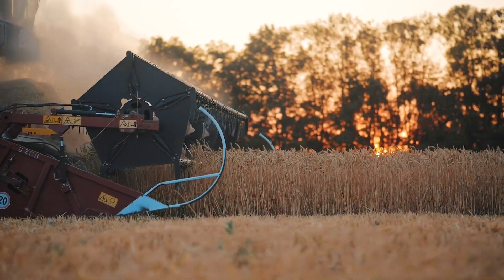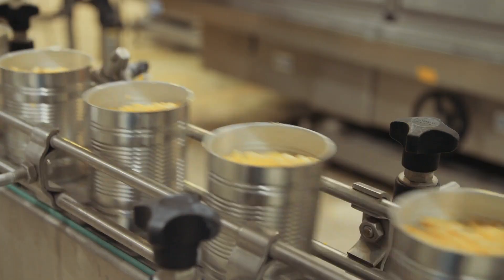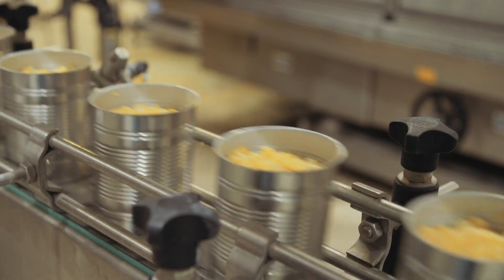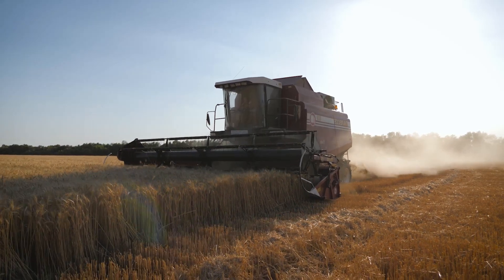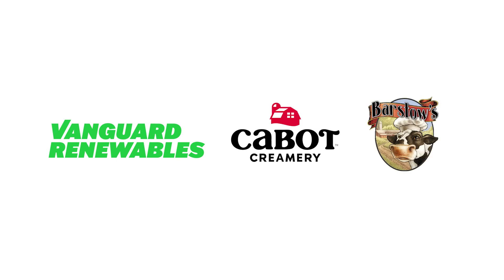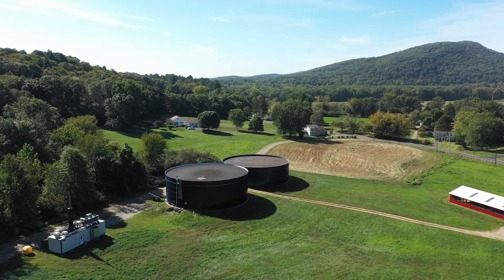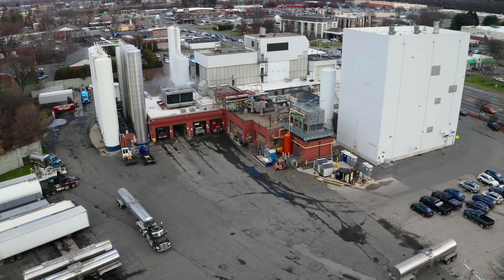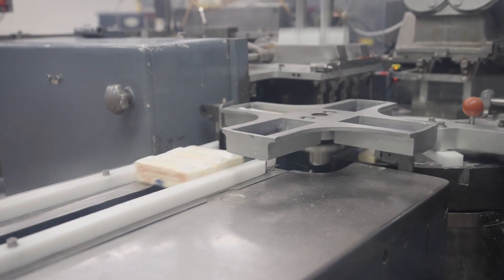Vanguard Renewables: A Farm-Driven Circular Solution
Vanguard Renewables partners with leading food and beverage companies to recycle food and beverage waste on multi-generational dairy farms across the country to make renewable energy via anaerobic digestion. Vanguard has a long-standing partnership with Barstow's Longview Farm, a seventh-generation family farm and member-owner of the Cabot Creamery Cooperative, to host one of Vanguard's Farm Powered® anaerobic digesters.

Barstow's Longview Farm sends their milk to Cabot Creamery Cooperative to be turned into delicious Cabot butter, and the inedible waste produced as a byproduct of that butter manufacturing is sent back to the anaerobic digester on the farm to become renewable energy and low-carbon farm fertilizer. The Cabot Creamery Cooperative closes this circular loop by purchasing the renewable energy that their waste creates to power the butter plant and help decarbonize their operations. This project churns up a host of benefits for the farm, the community, the cooperative, and the planet.